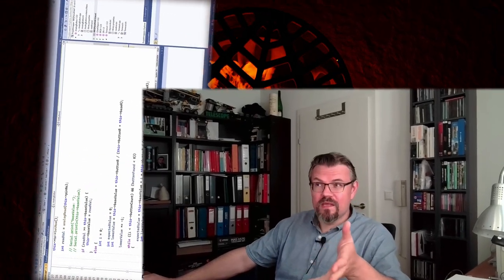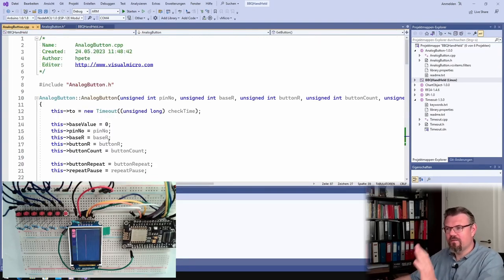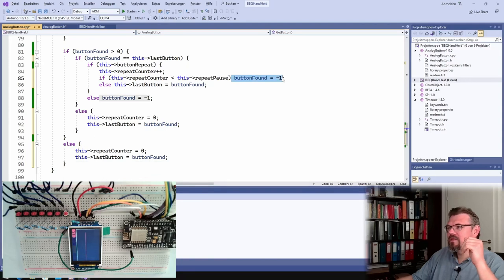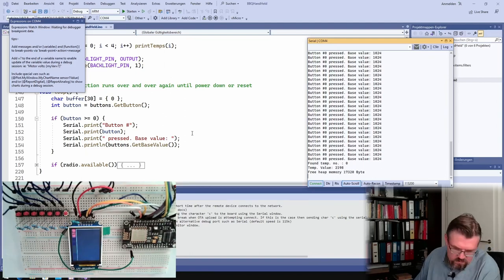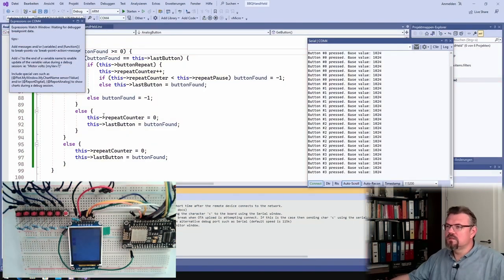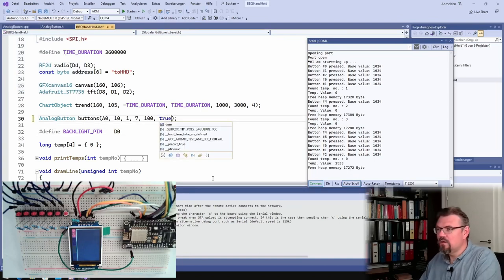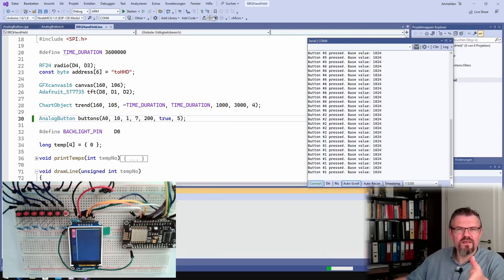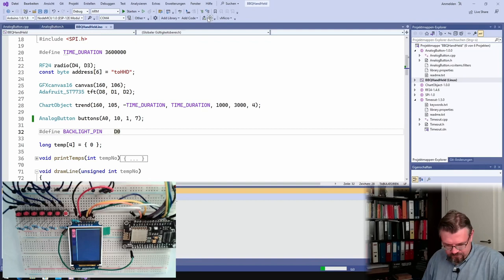PRBBQ 20: Analog Button Repeat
I want that the button is repeated, but not fast. The frist press shall be a single one and then it shall be repeated. Here is the implementation.